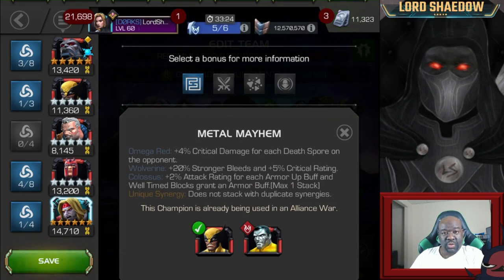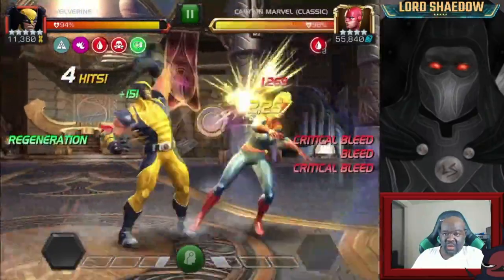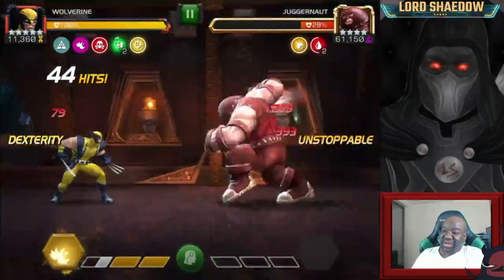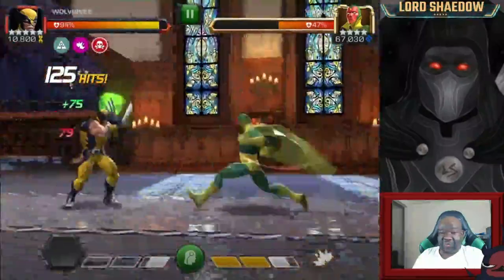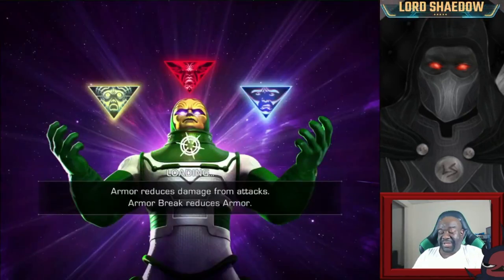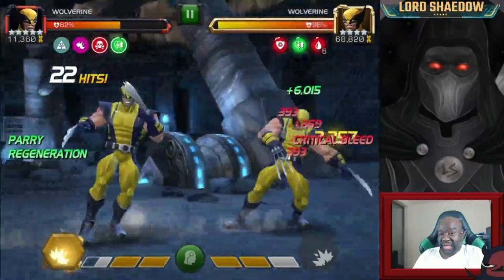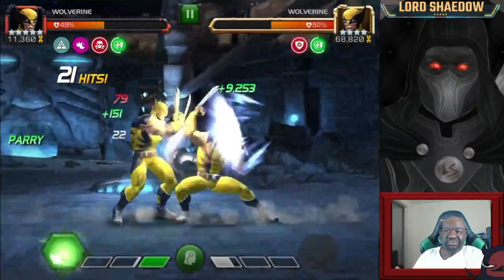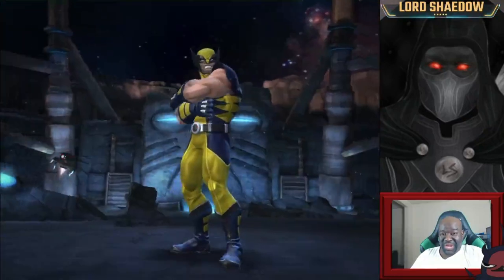Marvel Contest of Champions - Horseman of Apocalypse Wolverine Vs. Realm of Legends | All Fights?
00:00 Introduction
01:48 Winter Soldier
03:07 Captain Marvel (Classic)
04:34 Juggernaut
06:27 Rhino
07:46 Storm
09:10 Vision
10:54 Black Panther
12:03 Scarlet Witch (Classic)
14:00 Wolverine
19:54 Black Bolt
21:46 Hulk